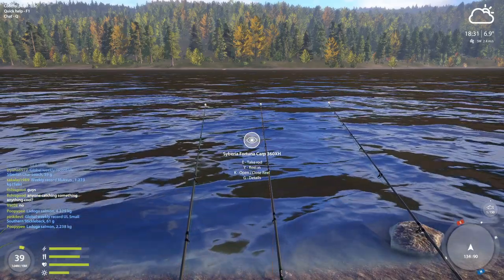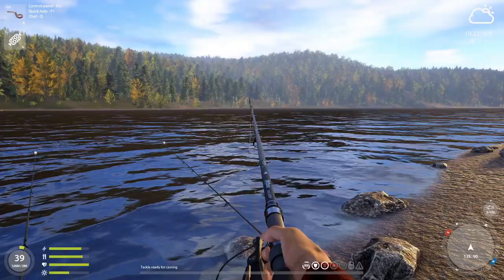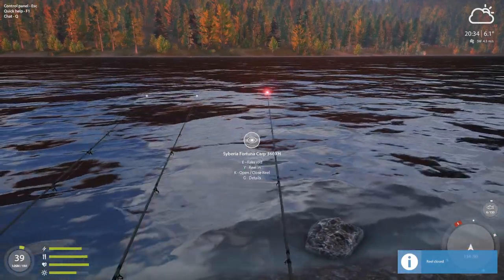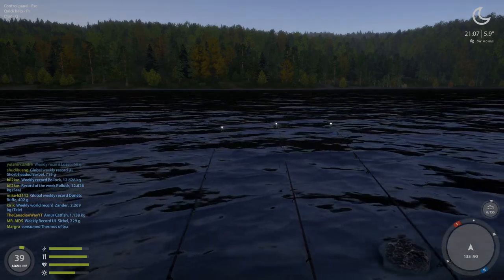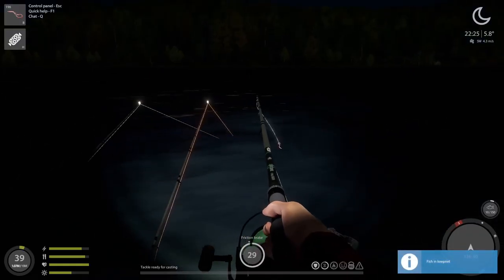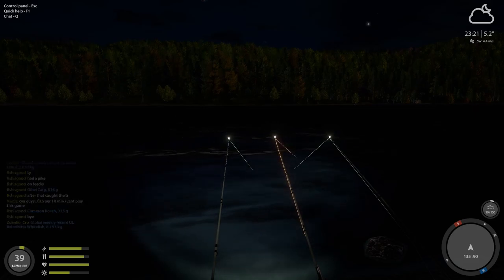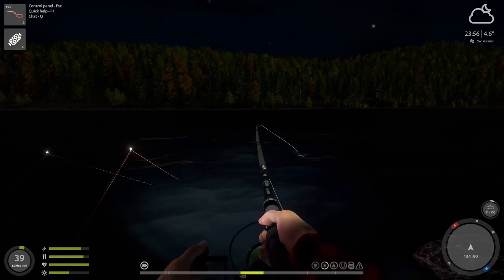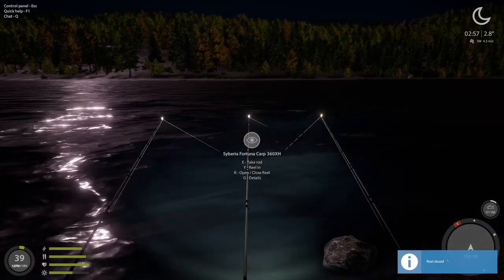Russian Fishing 4 Lower Tunguska River Active Burbot Spot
Channel name:
TheCanadianWays Friends

⭐PC Specs⭐